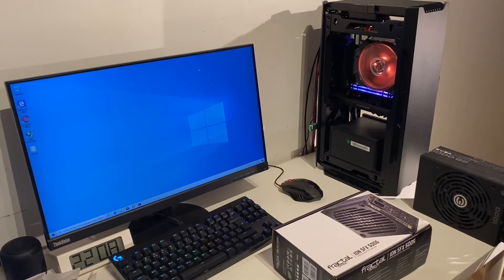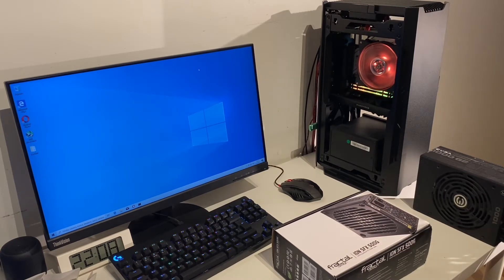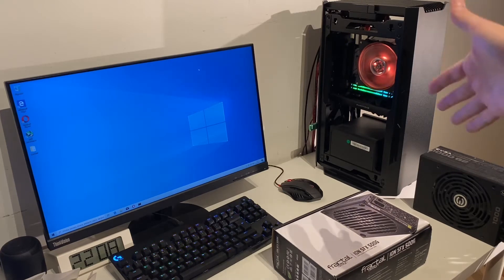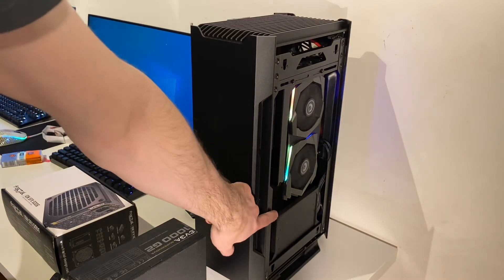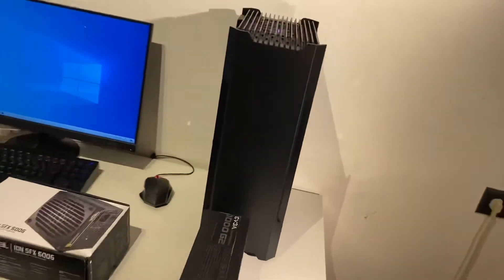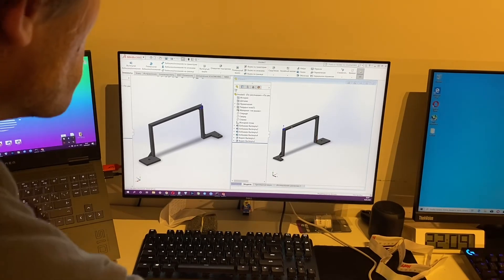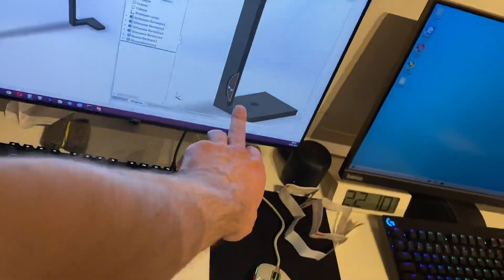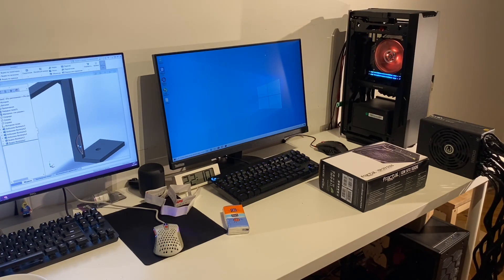ATX PSU solution for Phanteks Evolv Shift / Air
Here is my 3D printed solution to use ATX power supply in mini ITX case from Phanteks - Enthoo Evolv Shift / Air instead of expensive SFX